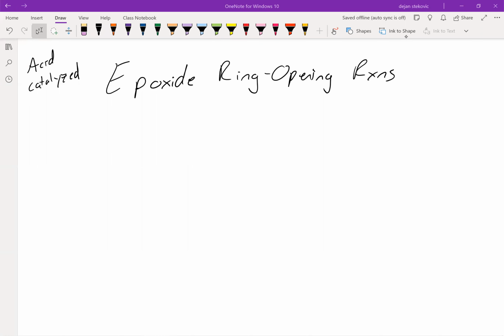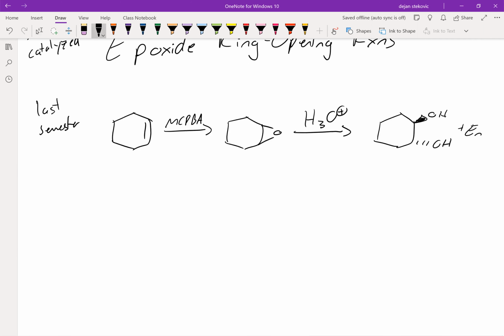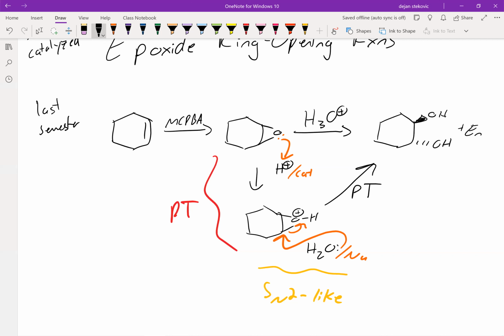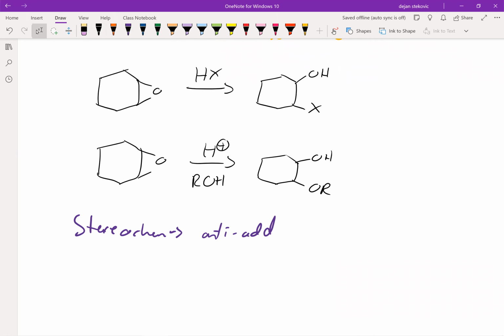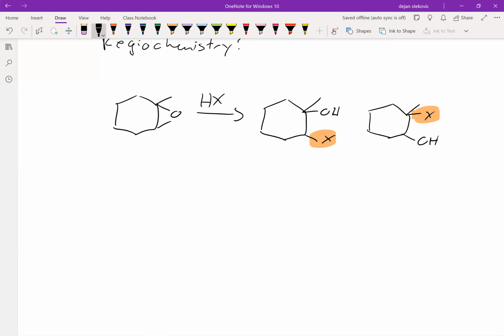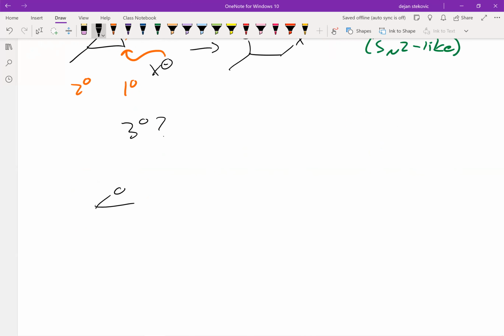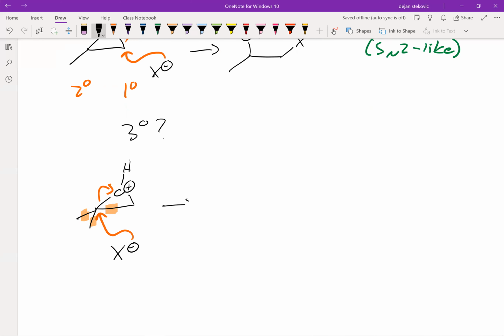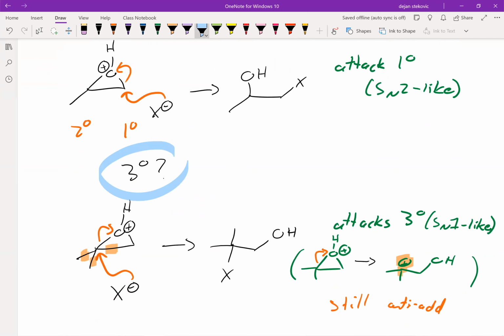CHEM113 16 12 Acid catalyzed ring opening